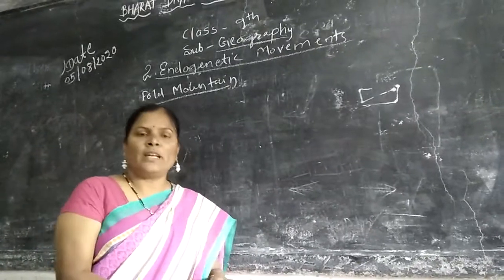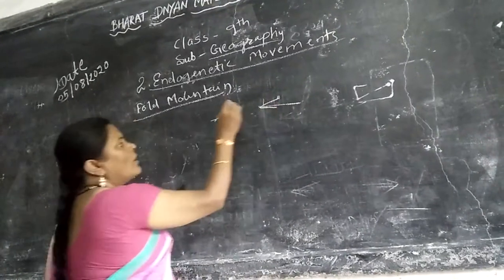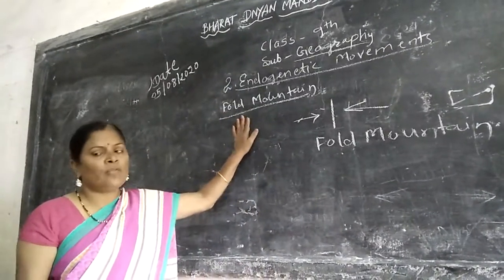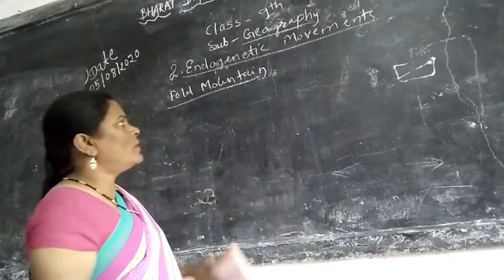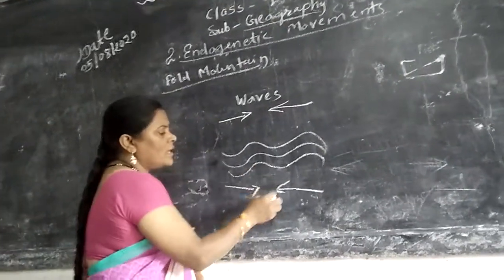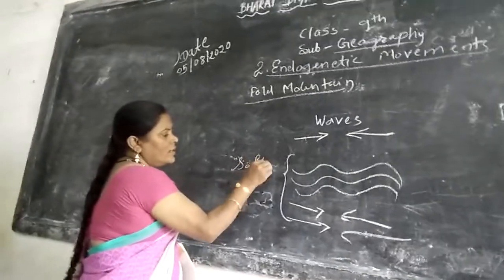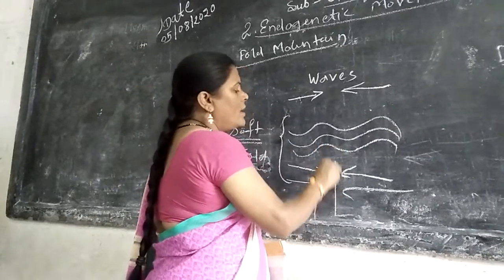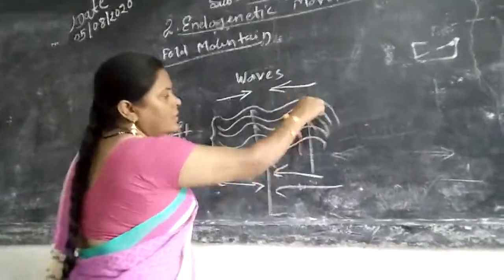Endogenetic movement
Fold mountain